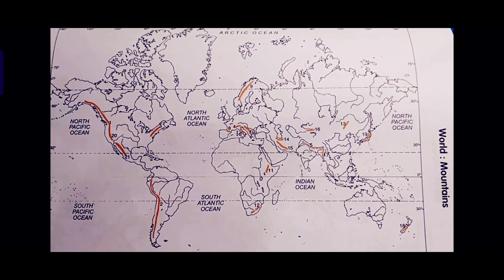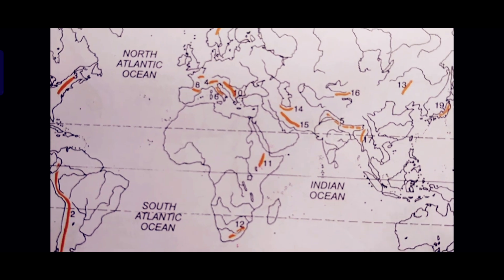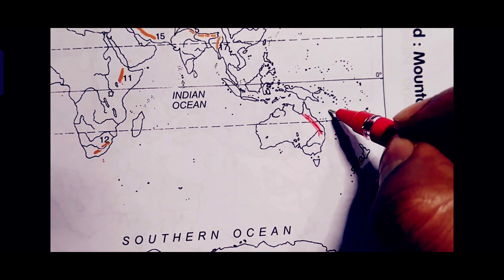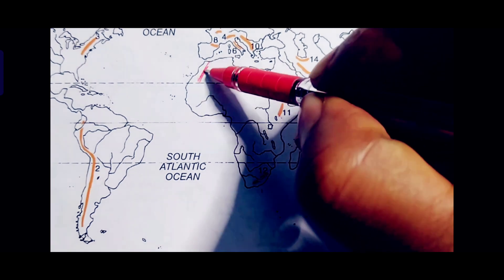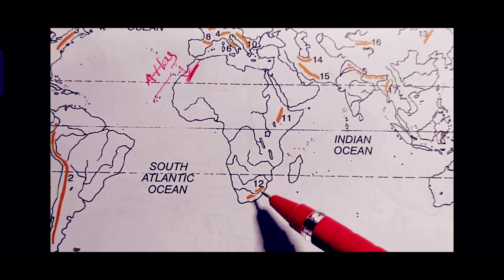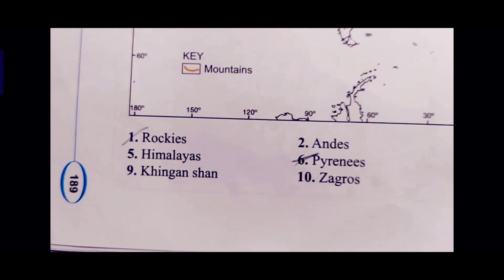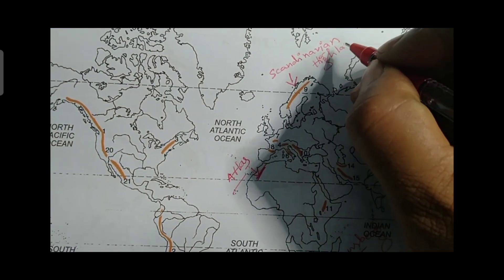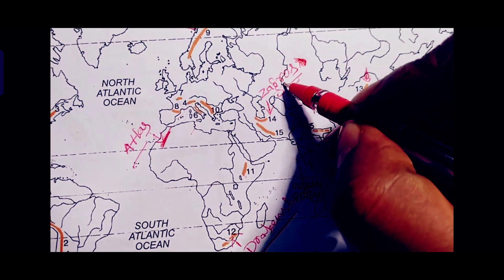World Map | mismatched mountains | text book ICSE ix | by veena Bhargava| Goyal brothers prakashan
Symbols are small pictures that stand for different features on a map. A symbol is often drawn to look like what it represents. For example, a triangular shape is often used to denote a mountain. A desert is often shown by a group of dots that might look a little bit like sand. A forest could have little shapes that look like trees. A railroad can be shown as a line with bars drawn across it, like a train’s track.

All the symbols for a map are often grouped together in a MAP KEY for reference. Sometimes the MAP KEY is a box shape where the symbols are arranged. Sometimes the symbols are just displayed in a more freeform manner, without a box around them.

When you are coloring symbols, it is good to match colors to what you are depicting. For instance, mountains can be drawn brown and green. If a school is shown it could be red (like a brick building). Trees and wetlands are green, and so on.

Symbols should make some sense. If you are designing symbols for a map, think about shapes that remind you in some way of what you are showing. For instance, you might use an envelope shape, as in the key show here, to represent a Post Office building.

In atlases and professional maps, there are also Map Keys that indicate different kinds of lettering, the size of cities, population and other map details.